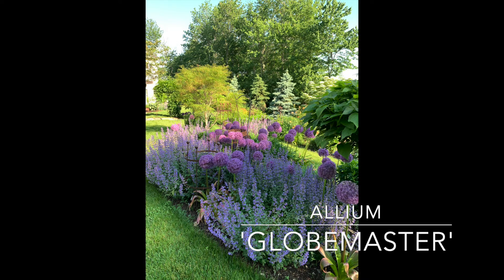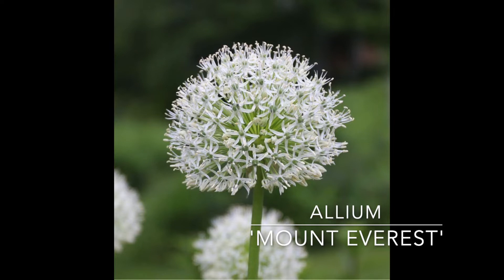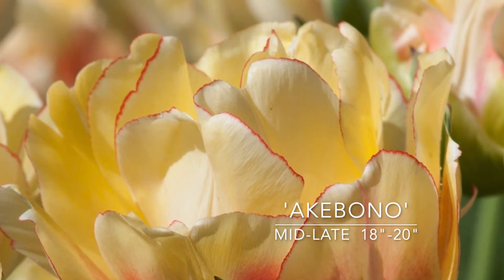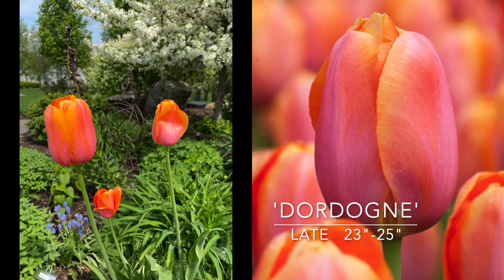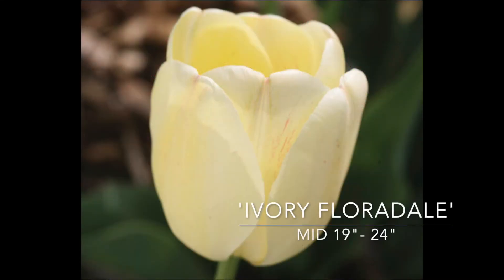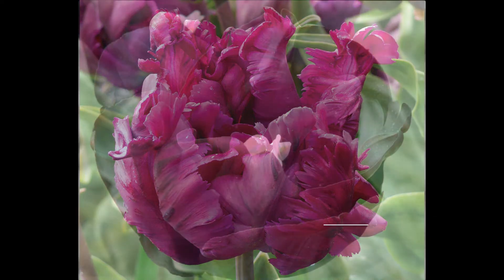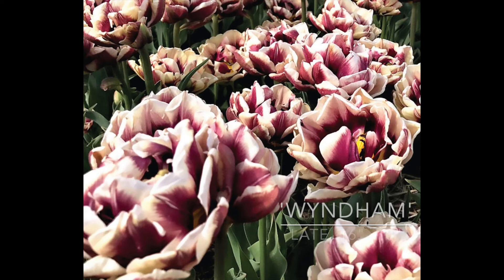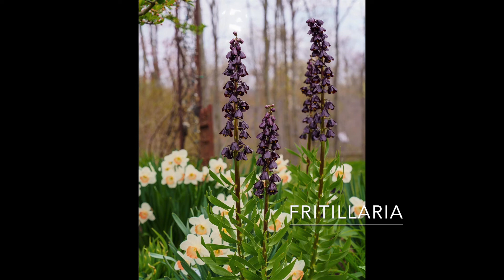Tulips, Alliums & Daffodils- My 2022 Spring Bulb Order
Need help picking out what bulbs to plant for Spring color? Do you love those spring flowering bulbs like Tulips, Daffodils, Alliums, Muscari and Fritillaria? Me too! They must be planted in the fall before frost.  Here is my order for 2022.  What are you planting this fall?

Cool Flowers Book
Plant Markers
Stainless Steel Plant Marker
Felco Pruners
Multipurpose Disposable Plastic Measuring Cups
Palram Greenhouse
Dramm 2-Liter Plastic Watering Can
Garden Marker
Fiskars 30 Gallon Kangaroo Garden Bag
Gnat Sticky Traps

Fall Planted Bulbs:
Colorblends